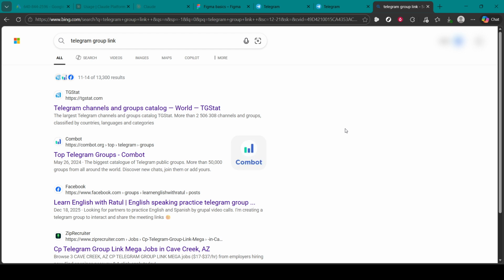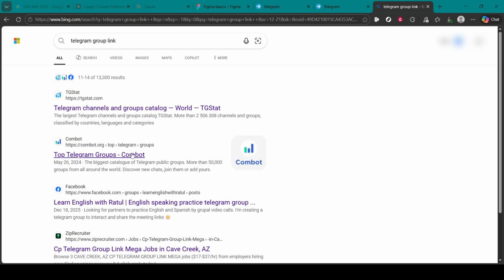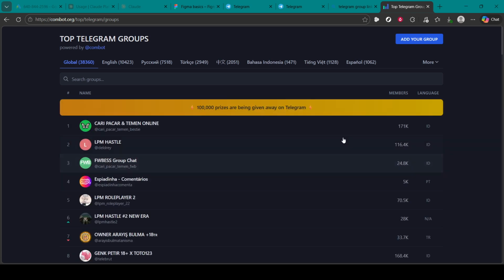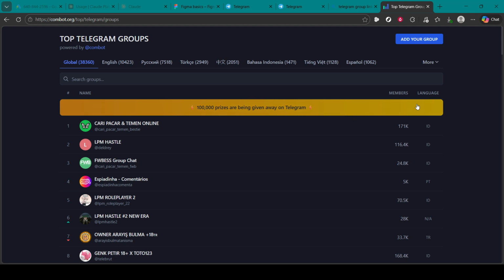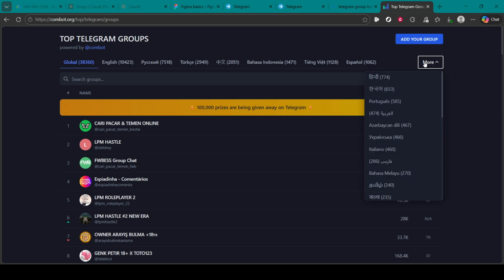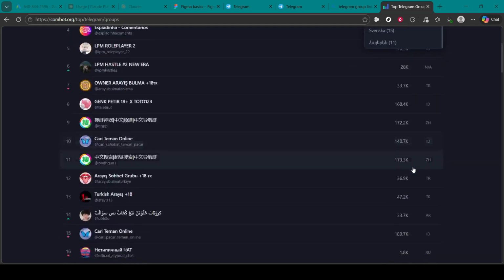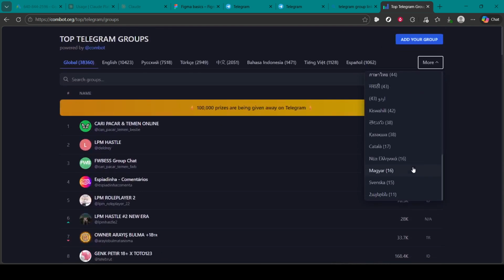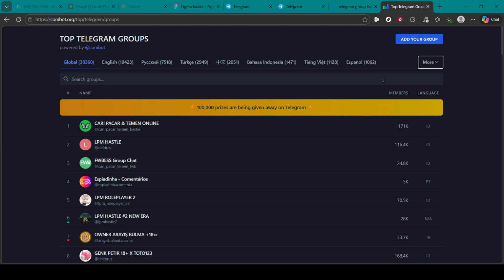How To Add Telegram Group Links (2026 Easiest Way)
Are you trying to grow your Telegram community but don't know how to generate or share your group link? In this updated 2026 guide, we show you the quickest way to create both public and private invite links for any Telegram group. Whether you're on iPhone, Android, or Desktop, we walk you through the "Link Management" dashboard to customize your group's unique @username and create time-limited invite links that expire automatically.

We demonstrate the "One-Click Share" fix—from navigating your Group Info to finding the "Invite Links" toggle in your administrative settings. You will learn the 2026 "Approval Mode" trick—how to require admin permission for new members to join even if they have the link. We also cover how to revoke old links to stop spammers and how to use QR codes for offline promotion. From mastering the 2026 Group Permissions to troubleshooting the "Link Not Working" bug, this walkthrough provides the most efficient path to managing your Telegram audience.